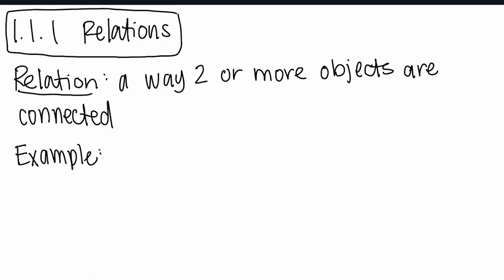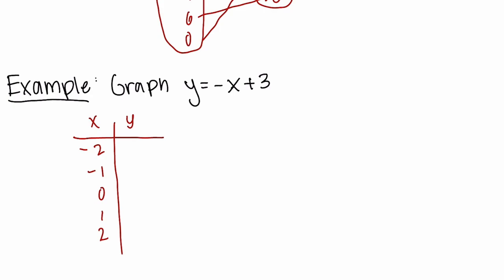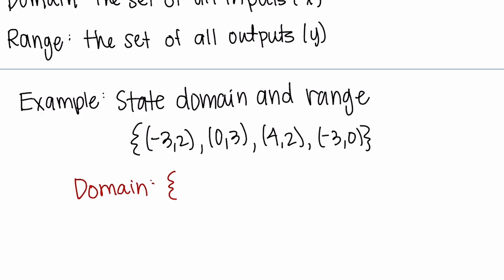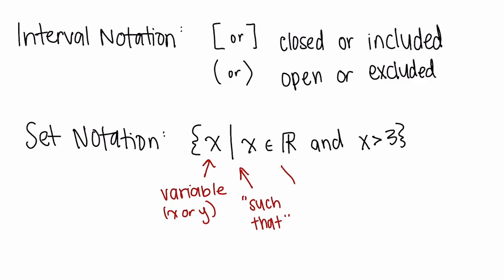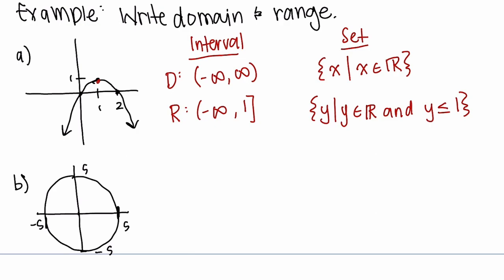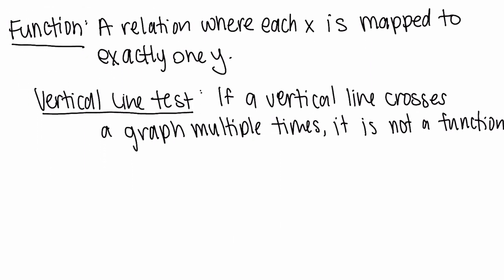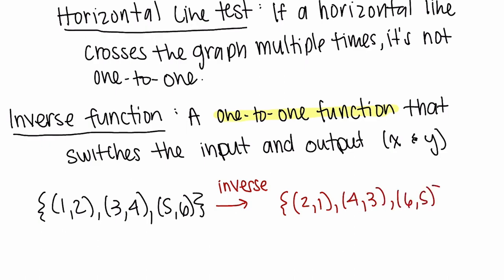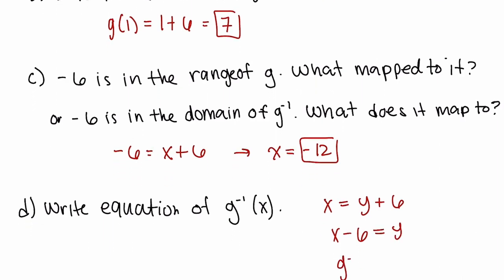Section 1.1 (August 16)